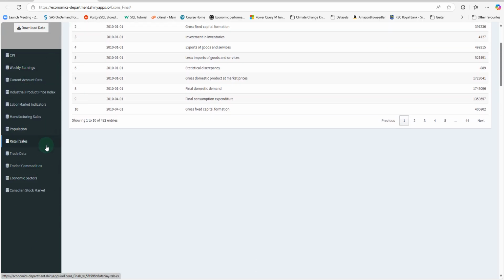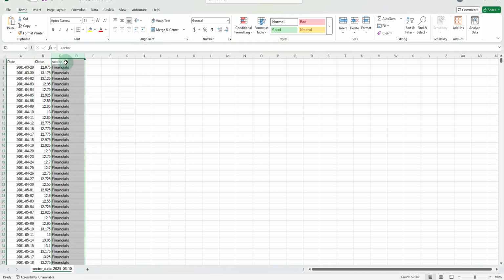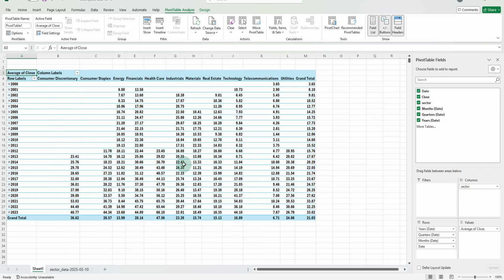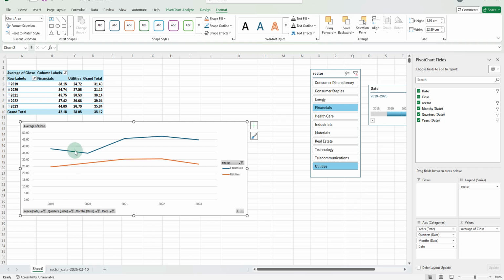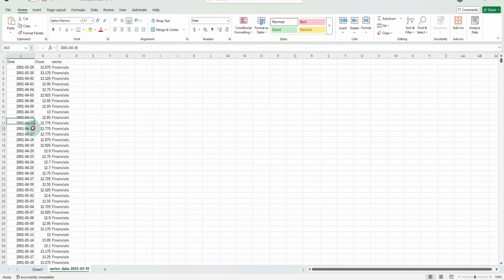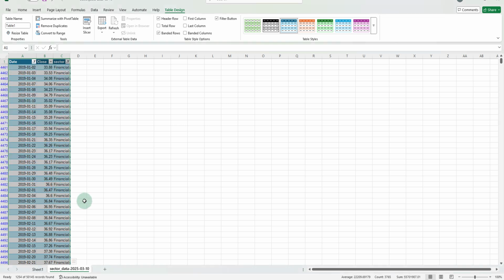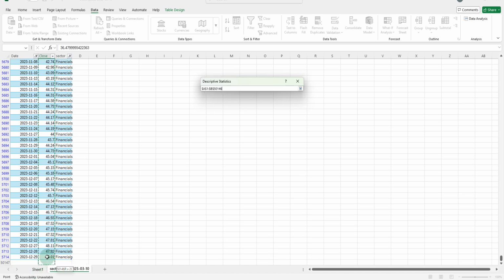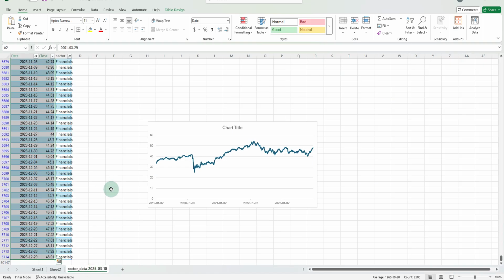Activity-6 Economic Sectors